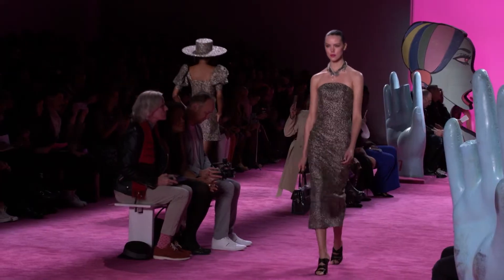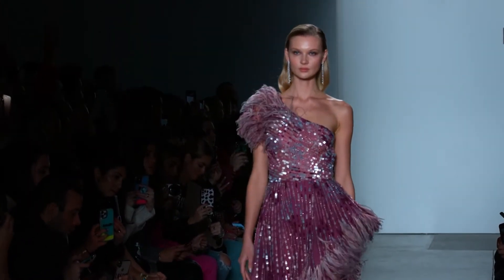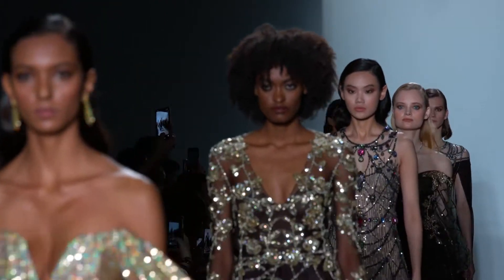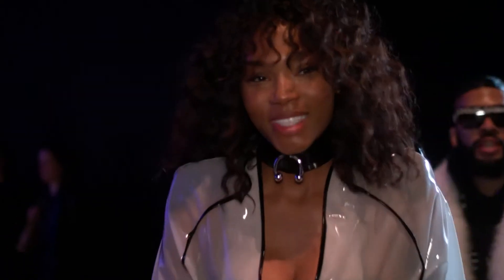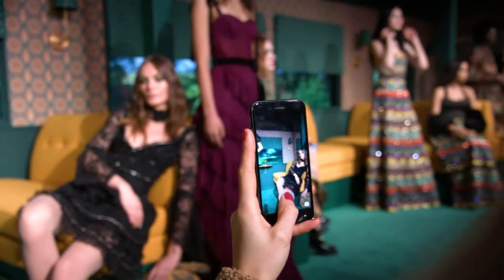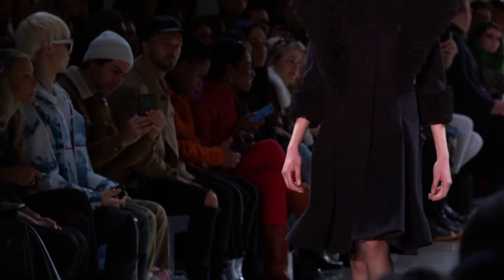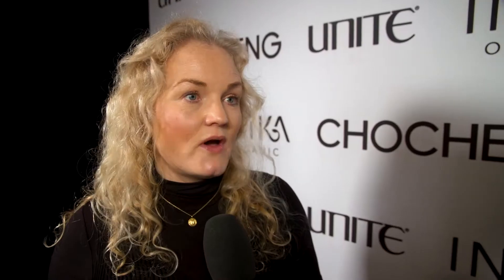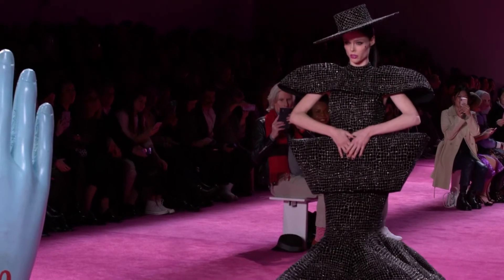New York Fashion Week Women's Fall Winter 2020/2021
Welcome to New York City and its skyscrapers: all the best American fashion designers present their latest collections. Join us as Cinémoi brings you the biggest dresses, the most flamboyant fashion and true elegance on the runway.